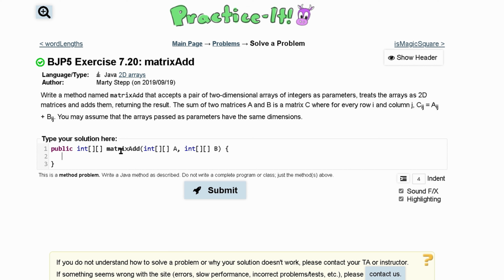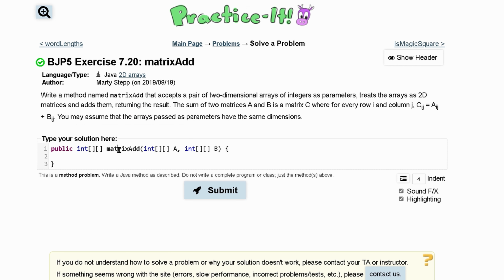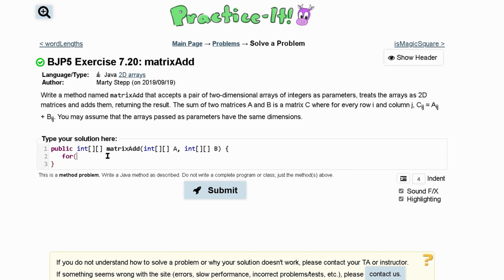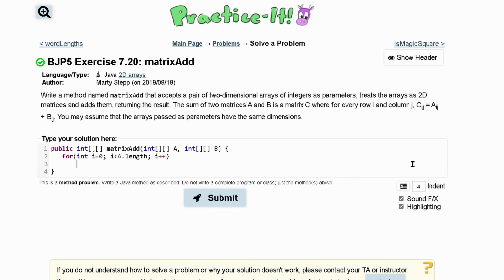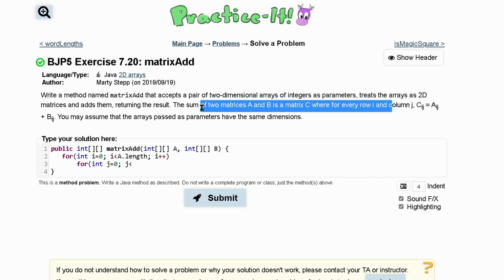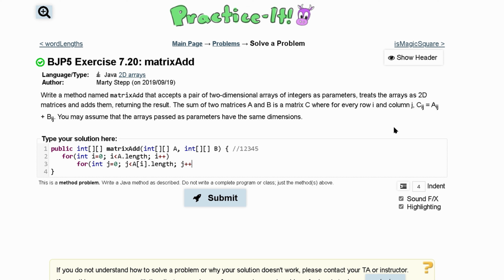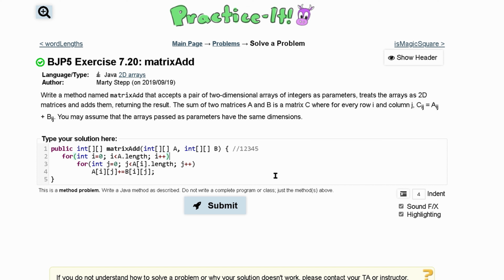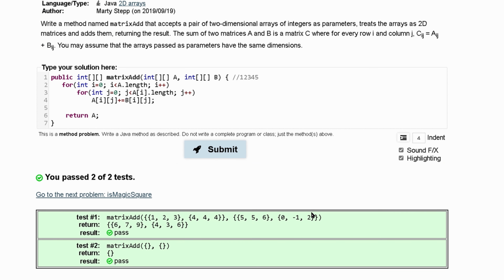Java Practice It | Exercise 7.20: matrixAdd | arrays, condition, 2D array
Question:
Write a method named matrixAdd that accepts a pair of two-dimensional arrays of integers as parameters, treats the arrays as 2D matrices and adds them, returning the result. The sum of two matrices A and B is a matrix C where for every row i and column j, Cij = Aij + Bij. You may assume that the arrays passed as parameters have the same dimensions.